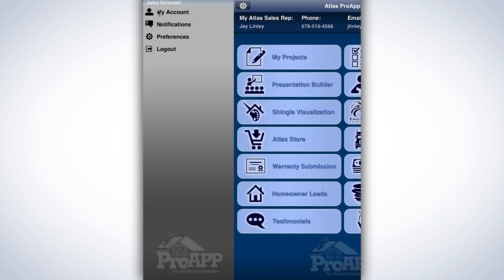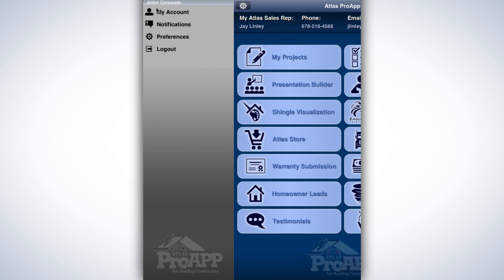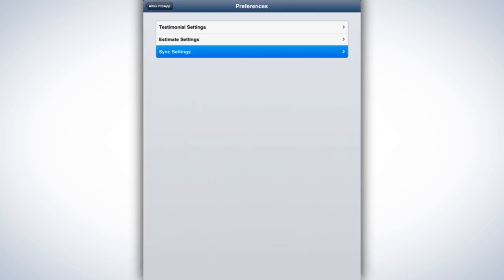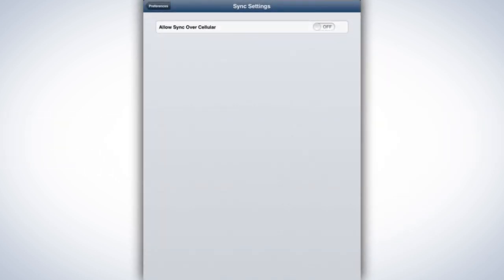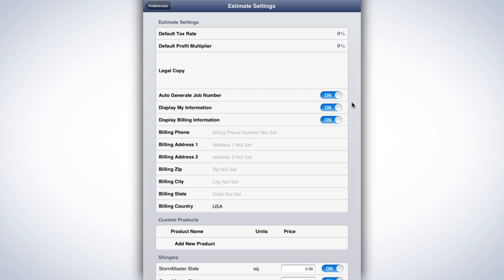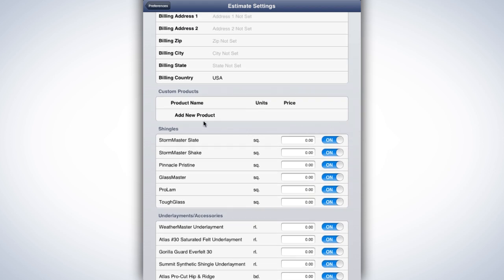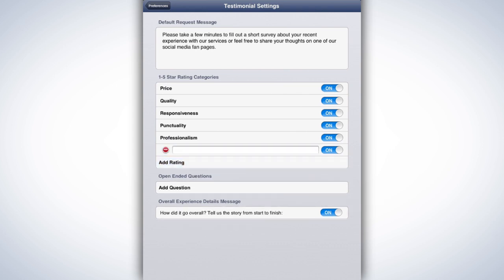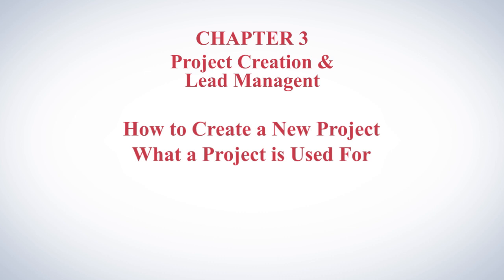Atlas ProAPP Walkthrough - Chapter 2 - Getting Started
The ProAPP from Atlas Roofing takes the key functions of the contractor's daily operations, puts them on the iPad and simplifies these processes. Chapter 2 discusses getting started after you have downloaded the app.